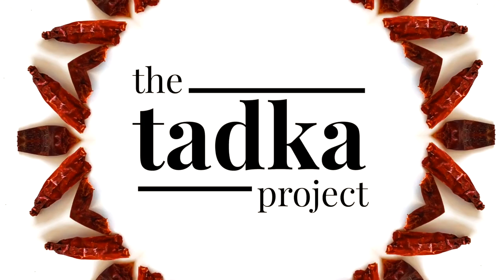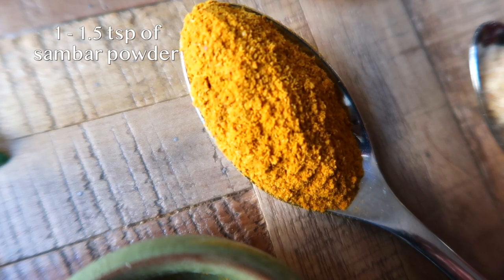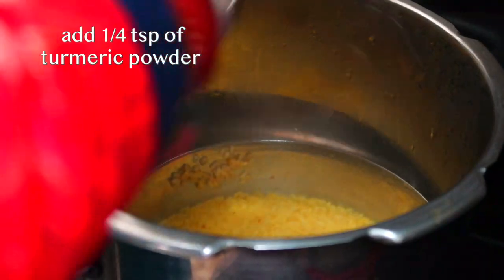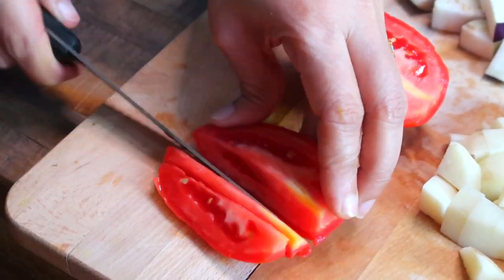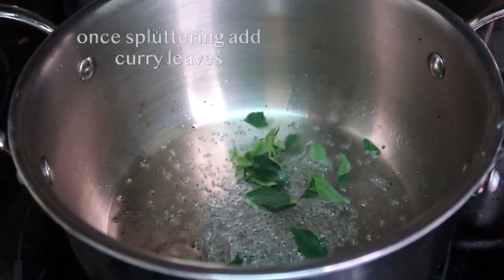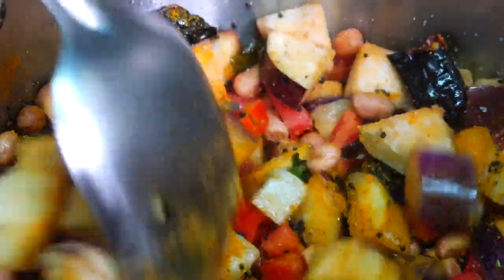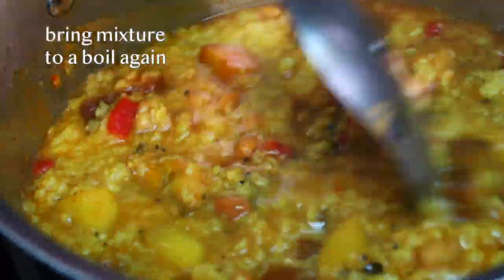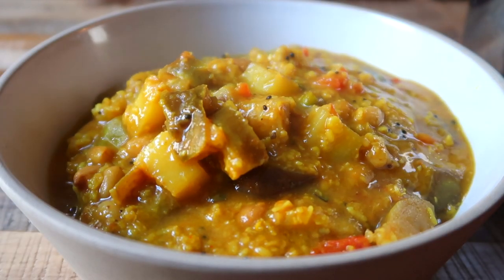How To Make Eggplant Gotsu | South Indian Style Spiced Eggplant Stew | No Onion No Garlic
In this video, I show you how to make a south Indian style spiced vegan eggplant stew also known as Kathirikai Gotsu or Eggplant Gotsu. This delicious spiced stew is usually paired with pongal (south Indian style kitchari) and is eaten at breakfast. This easy to digest protein-rich meal can also be had for brunch, lunch, or dinner!

Ingredients:
1 large Chinese eggplant (can substitute with a medium-sized regular eggplant)
1 medium Roma tomato
1 medium-sized potato
1 dried Kashmiri red chili
2 Thai green chilies
½ cup moong dal
1 tsp mustard seeds
¾ tsp turmeric powder
1 - 1.5 tsp sambar powder
½ tsp hing
½ tsp jaggery (can substitute with brown sugar)
2 cm diameter sphere tamarind or ½ tsp tamarind paste
¼ cup raw peanuts
10 - 15 curry leaves

For more Indian recipes, ingredients and cooking instructions please visit The Tadka Project